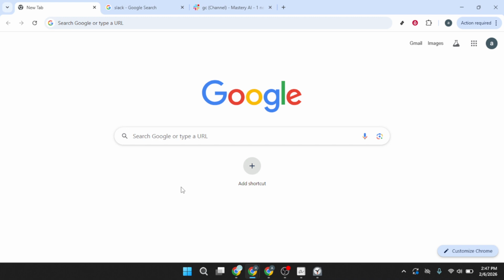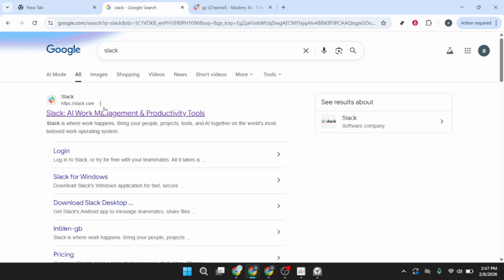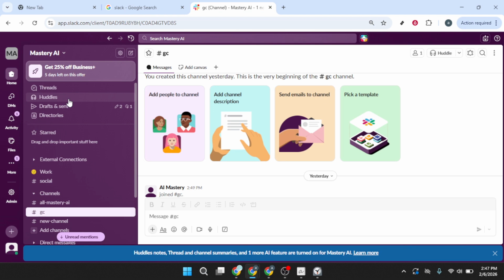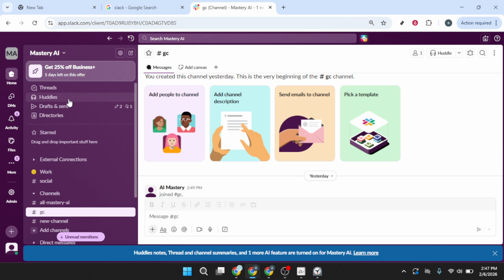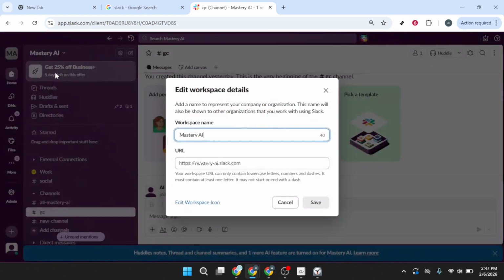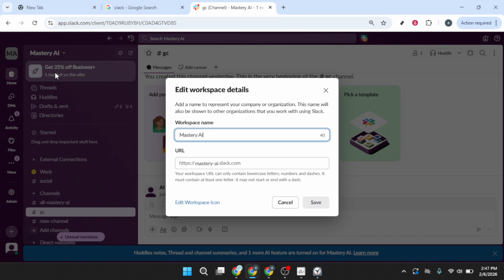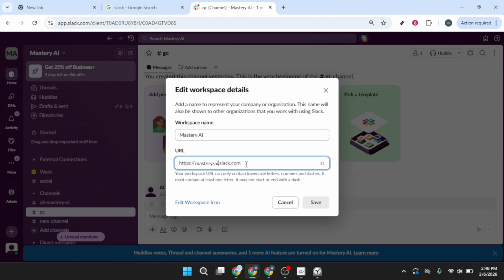How To Find Workspace URL In Slack (Easy Guide)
In this video, we discuss workspace settings and how to find workspace url in slack to share with your team. We show you how to locate your unique slack url in the app or browser so you can easily direct others to your login page.

00:00 Intro
00:11 Open Slack in your browser or desktop app
00:32 Sign in to your account
00:39 Locate the workspace name/icon
00:47 Click your workspace title
01:00 Click the workspace name in the menu
01:03 Find the workspace URL
01:24 Copy the URL
01:32 Share the link
01:38 Quick tips and considerations
02:16 Summary of steps